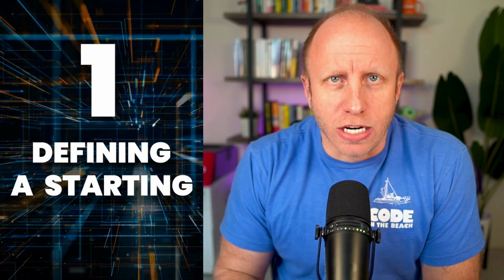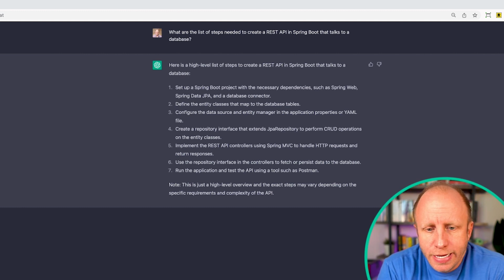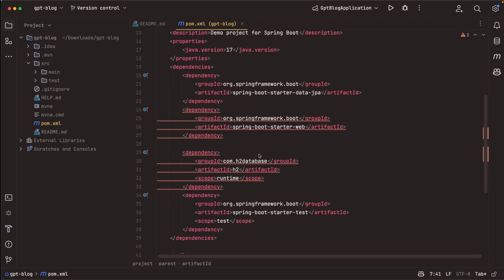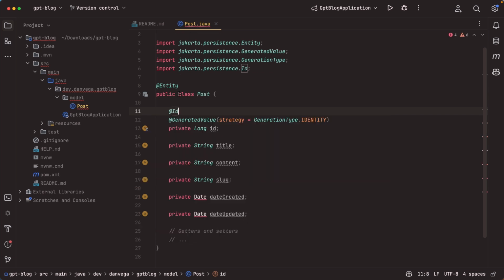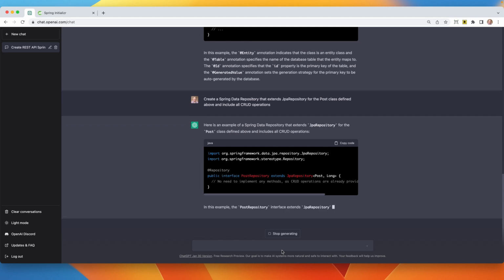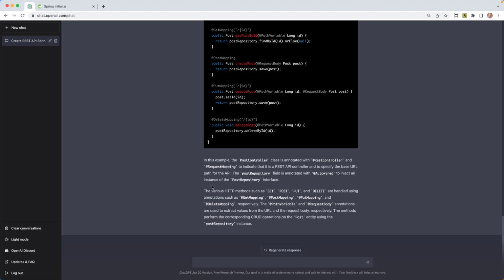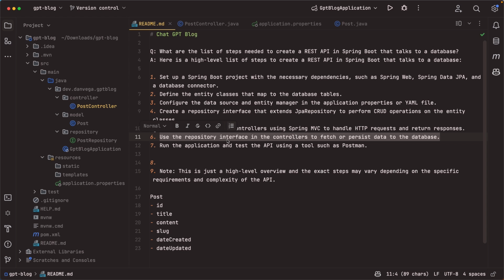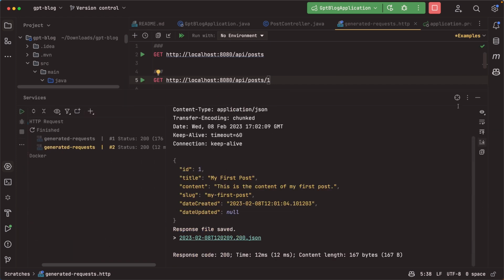Can Chat GPT Build a Spring Boot Application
Welcome to this video about answering the question, "Can Chat GPT Write a Spring Boot Application?" In this video, we'll investigate whether it is possible to use Chat GPT to write a Spring Boot application.